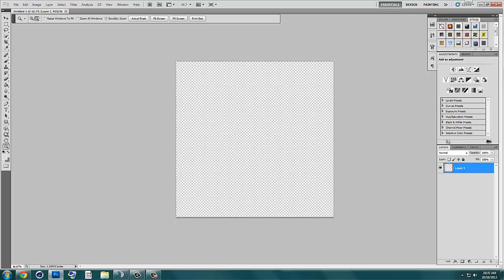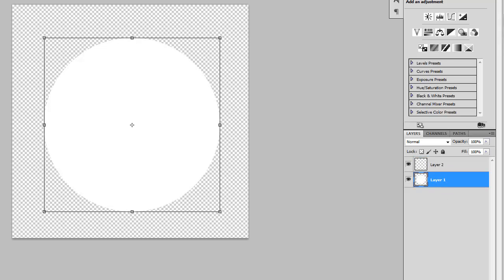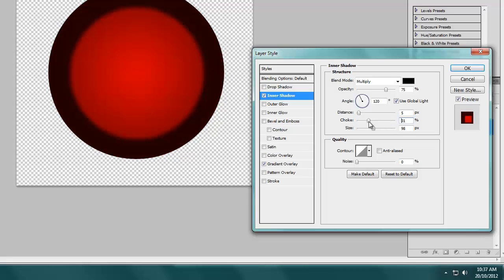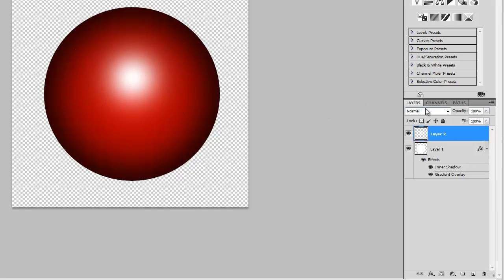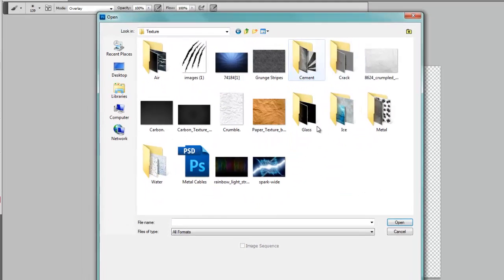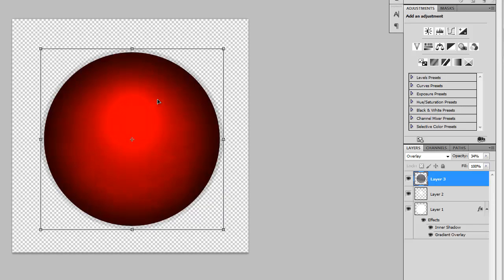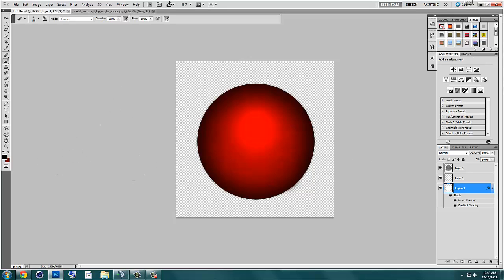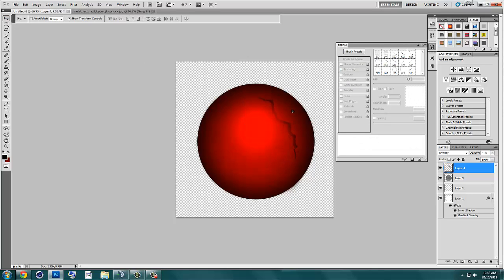How To: Interface Orbs in Photoshop